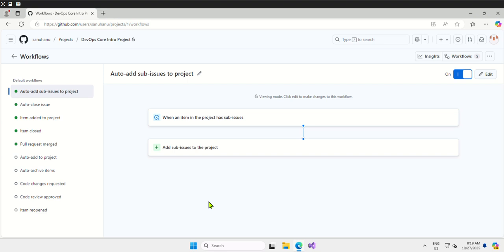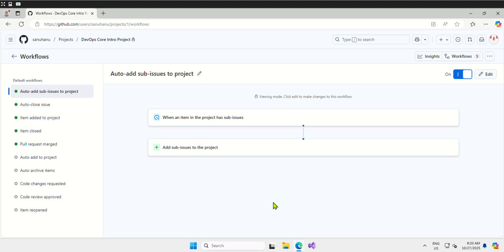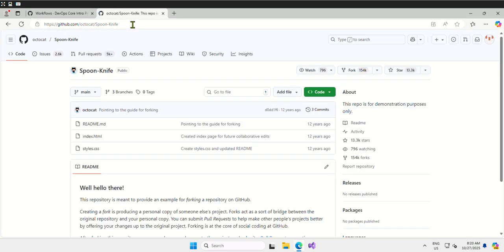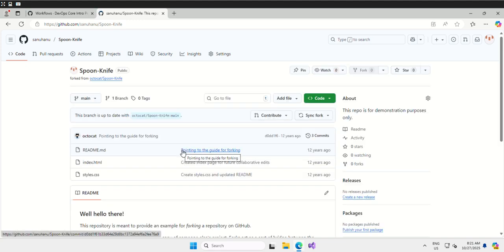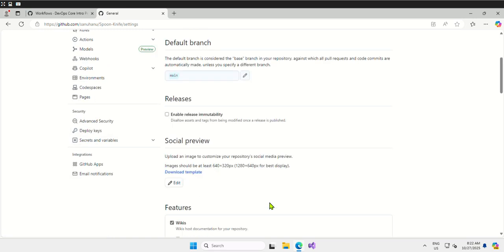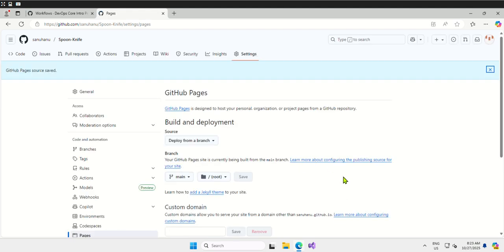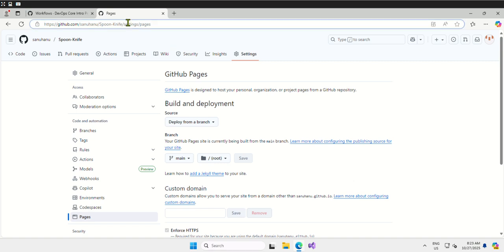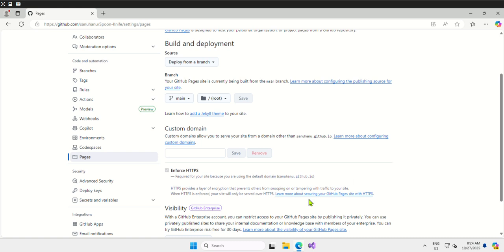Fork and configure a github repository)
In this lab, you’ll learn how to fork and configure a GitHub repository step by step. We’ll start by creating a fork, cloning it locally, and linking it to the original source. Then, you’ll see how to set up branch protection rules, add collaborators, manage secrets, and enable CI/CD workflows.

By the end of this session, you’ll understand how to manage your own GitHub repository securely and efficiently—ready for team collaboration and automation.

👉 Topics covered:

Forking and cloning a repository

Setting upstream remote and syncing changes

Configuring branch protection and permissions

Adding secrets and GitHub Actions

Enabling Dependabot and security settings